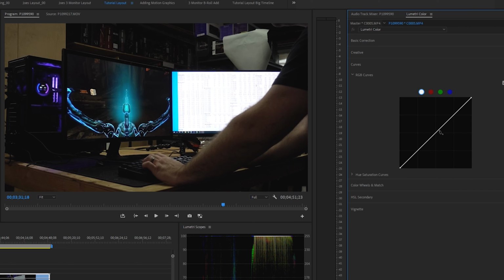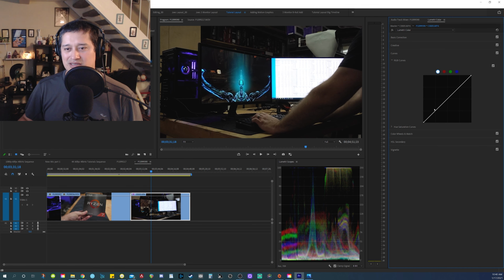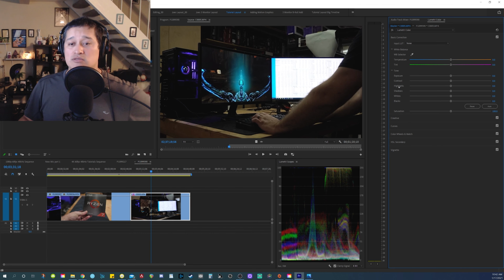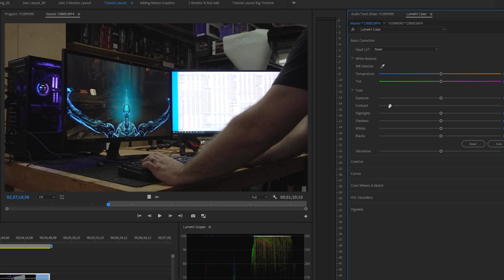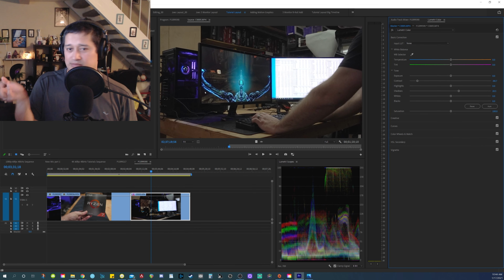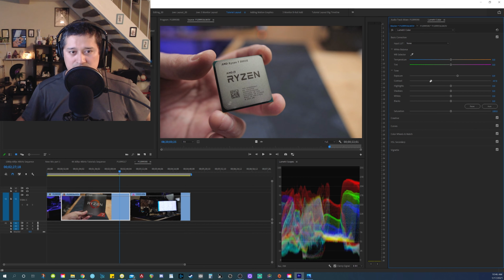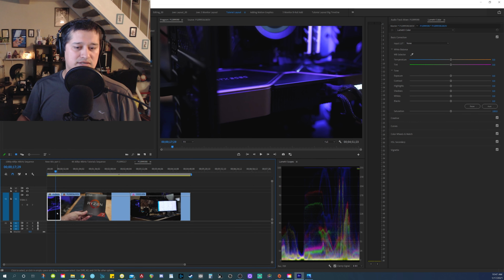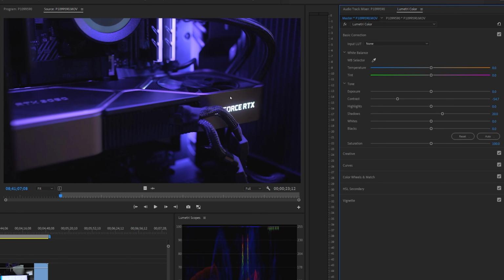Use Contrast Filter to Brighten Footage!